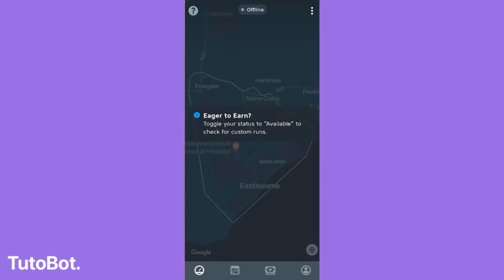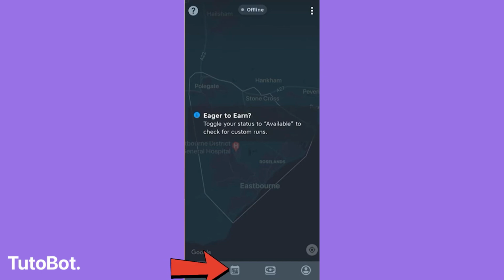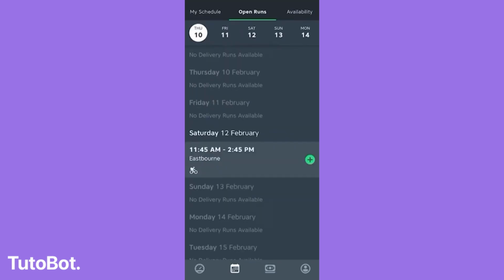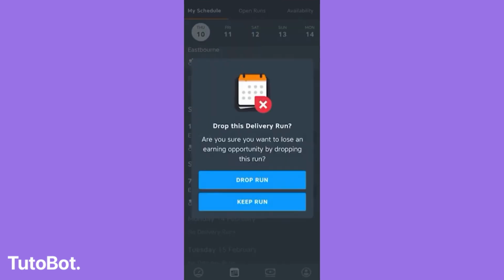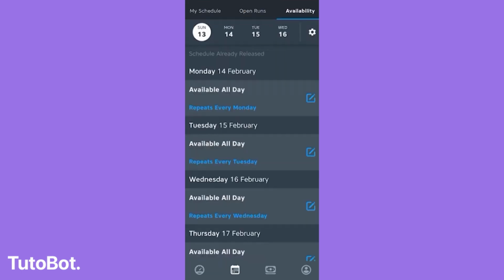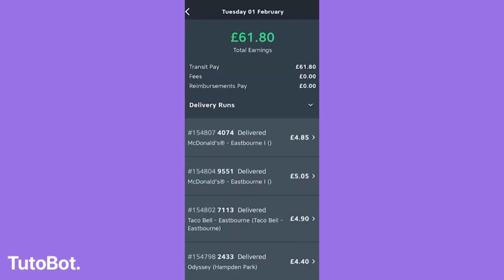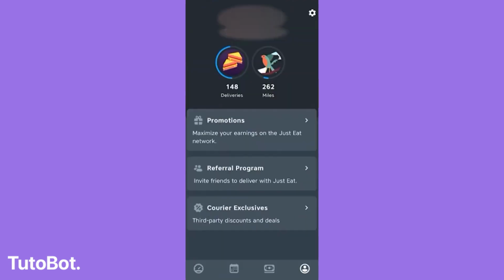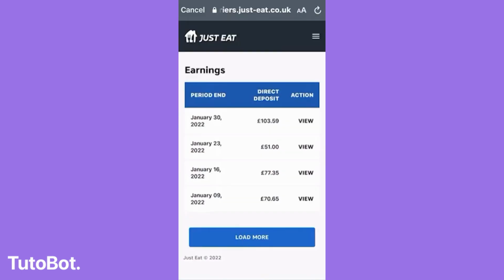How To Use Just Eat Courier App (Updated Guide)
Learn how to use the Just Eat Courier app with this quick and easy step-by-step tutorial. Whether you're new to delivering with Just Eat or want to understand the app's features, this guide will show you how to accept orders, navigate deliveries, and manage your account. Follow along to get started with the Just Eat Courier app.